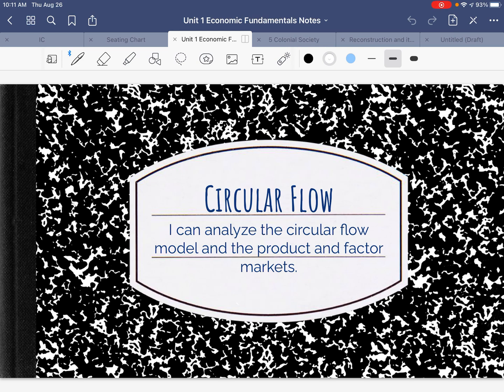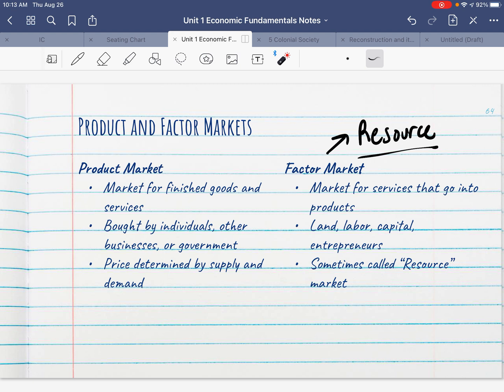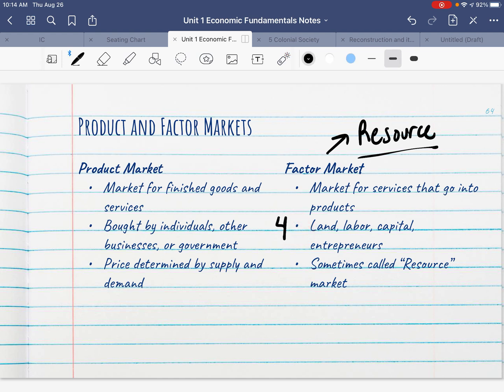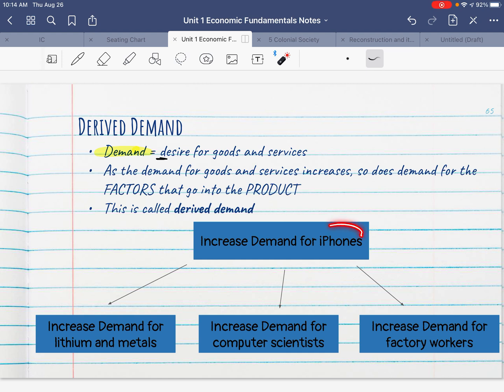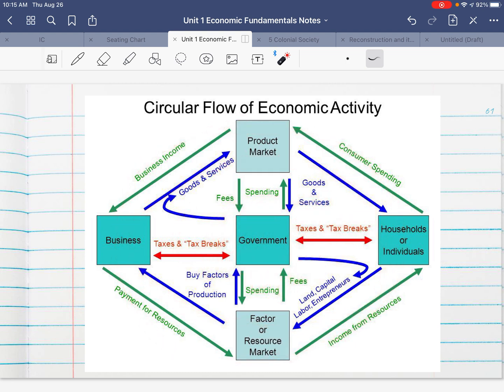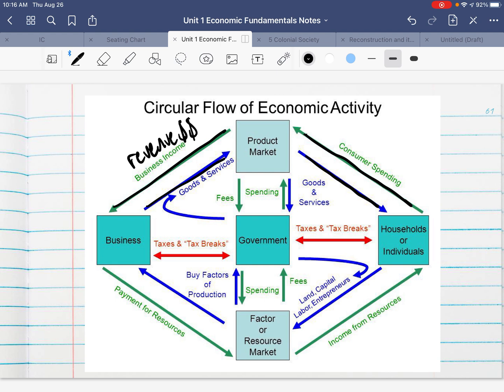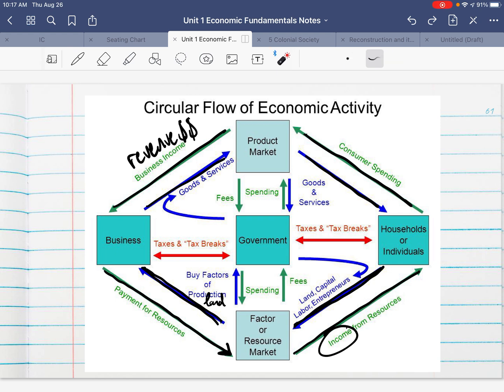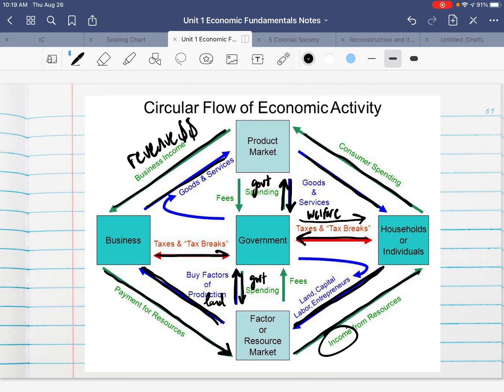“Circular Flow” Econ Unit 1